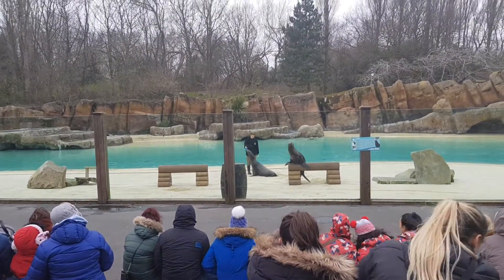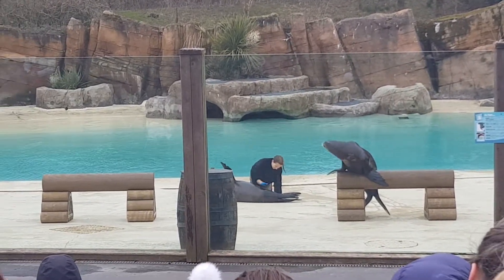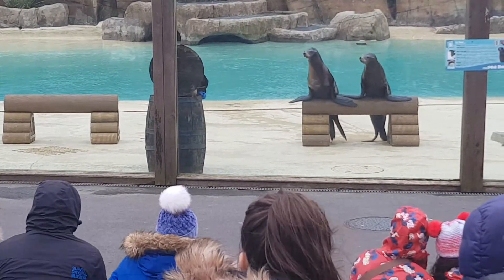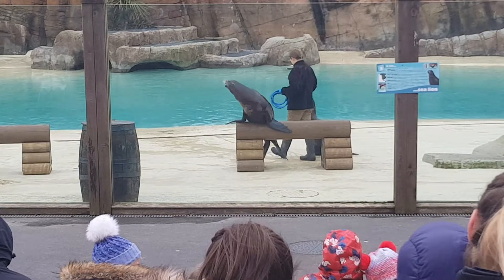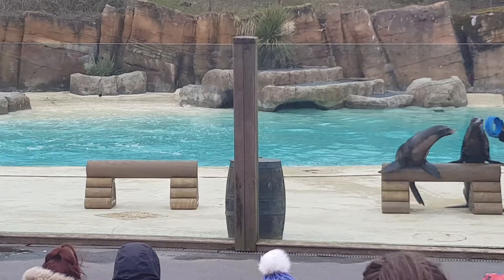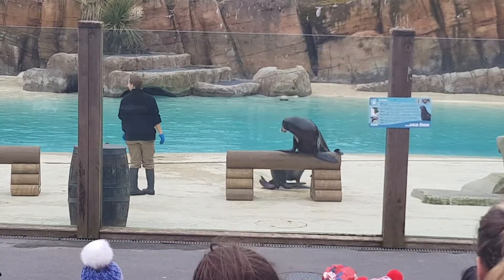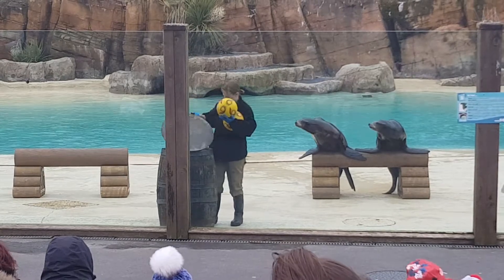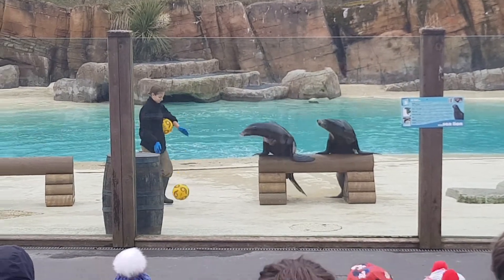Sea Lions in Blackpool Zoo 2020, 2/2